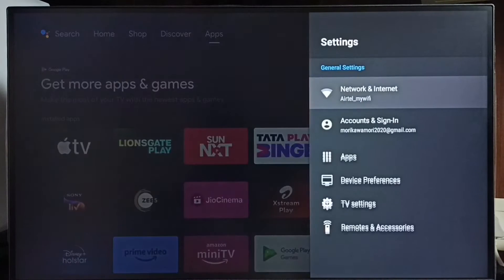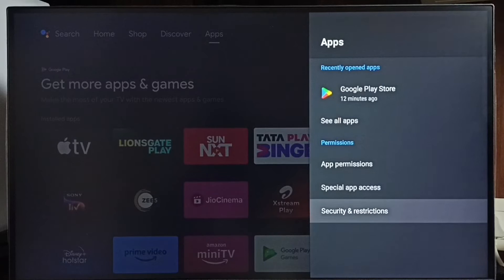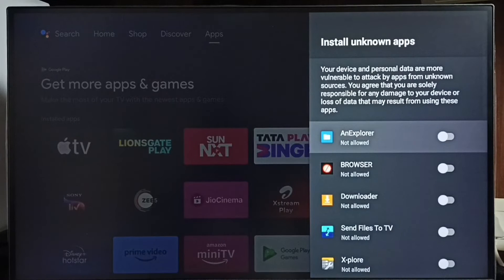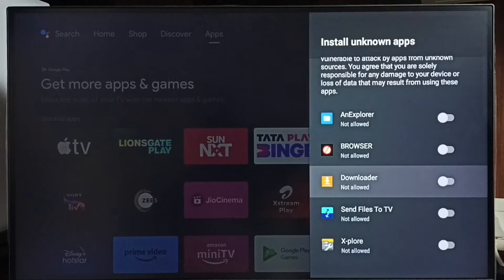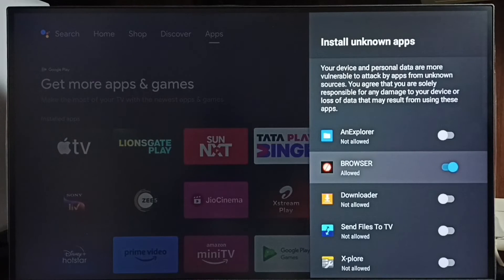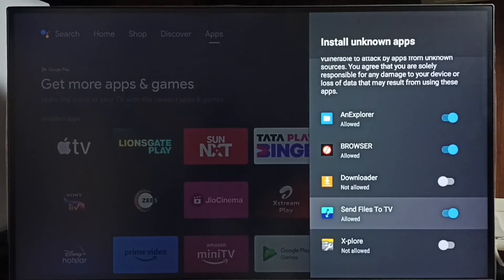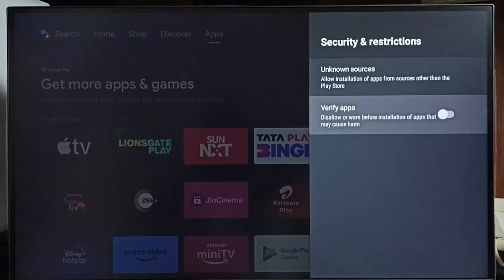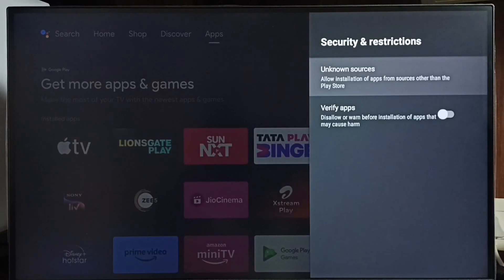Lloyd Android TV : How to Allow Install Apps From Unknown Sources | Fix App Not Installed Error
Android TV,
Android,
Smart TV,
Smart Google TV,
Google TV,